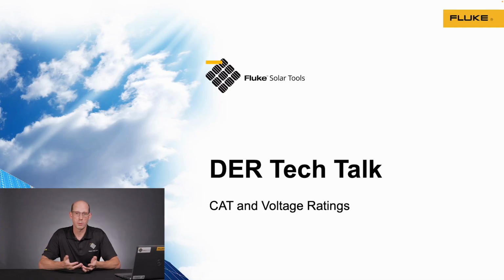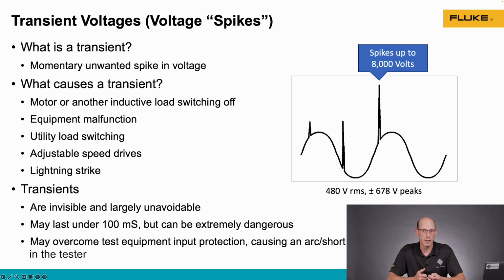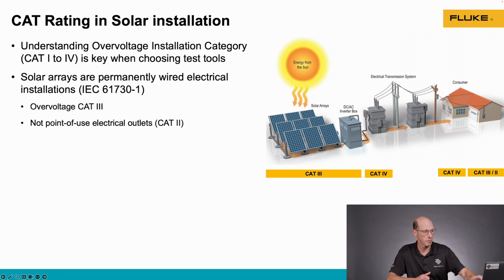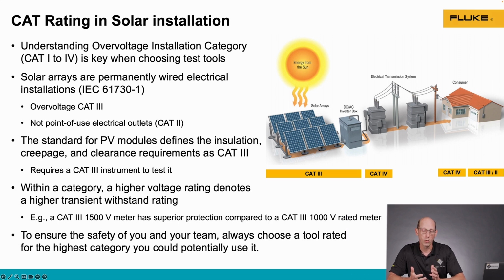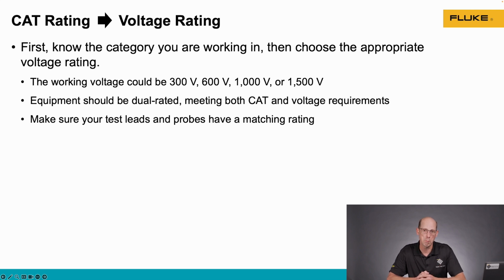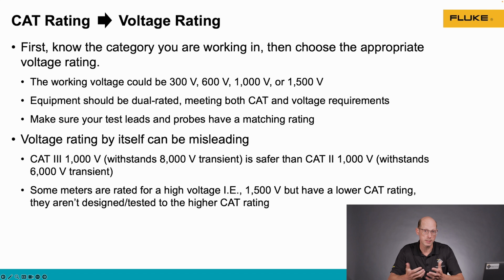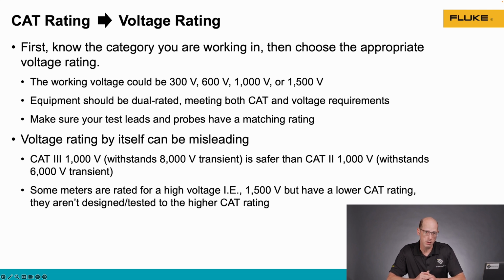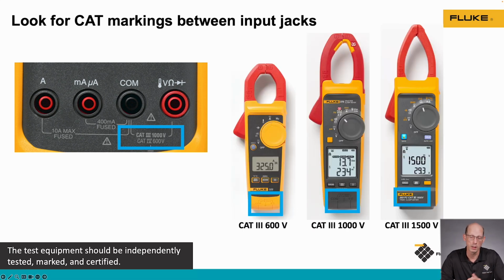Understanding CAT & Voltage Ratings for Solar Testing | DER Tech Talks by Fluke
Not all test tools are created equal, especially when it comes to solar applications.
In this DER Tech Talk, Will White, Solar Application Specialist at Fluke, explains why Category (CAT) and Voltage Ratings are critical for choosing the right tool for your solar testing environment.
You’ll learn:
 ⚡ What transient voltage spikes are and why they’re dangerous
 🔧 How CAT I–IV ratings relate to solar, utility, and industrial setups
 🔋 Why voltage rating isn’t enough without the right CAT rating
 📏 How Fluke tools are engineered for real-world solar conditions — from 30V to 1500V DC
 📎 What to check when replacing test leads or probes
Avoid dangerous mismatches. Get the full picture before choosing your next tool.